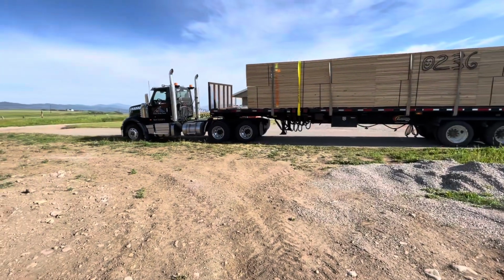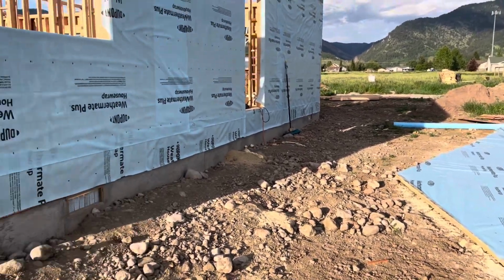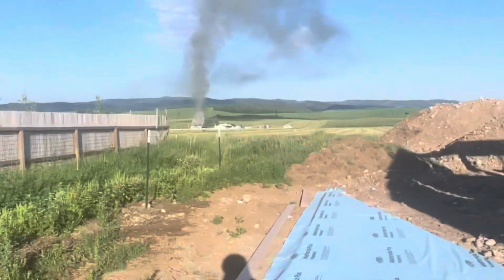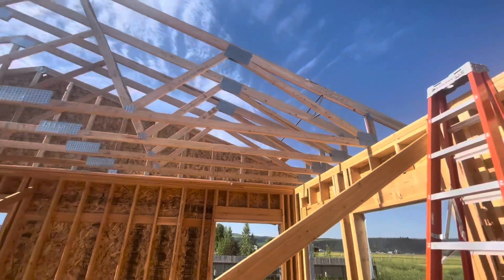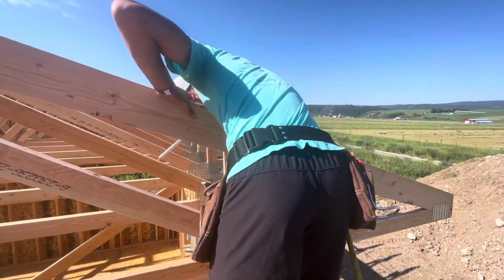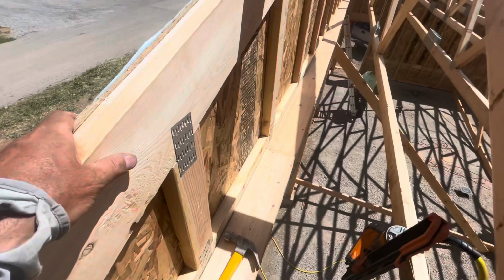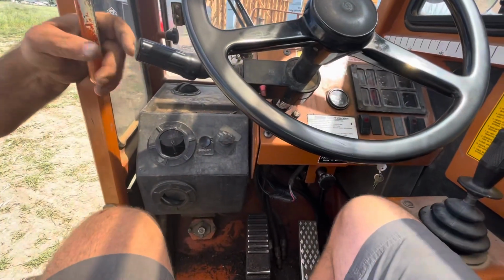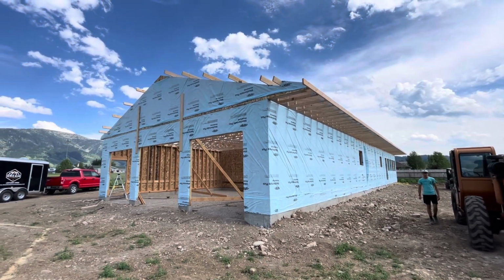Building Our House #17 - Setting Trusses